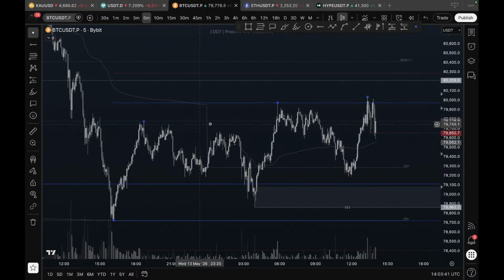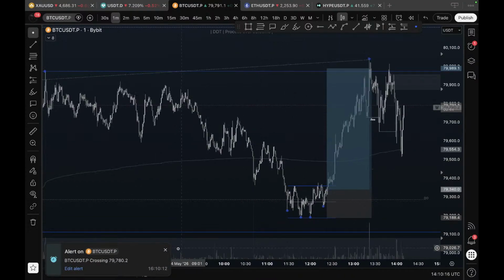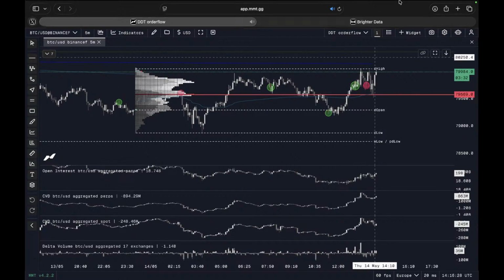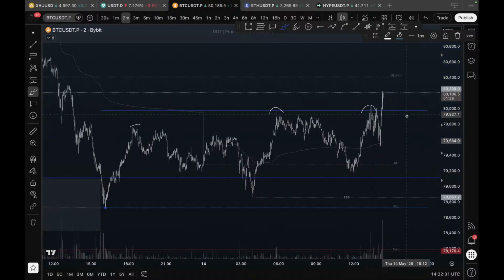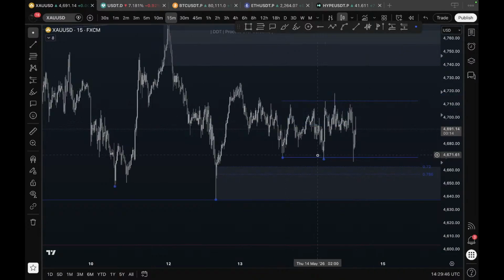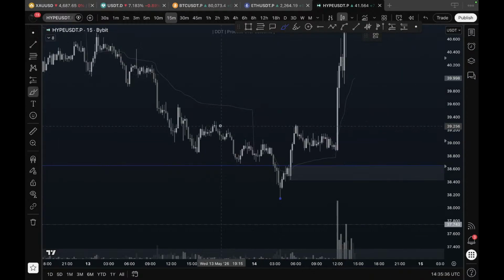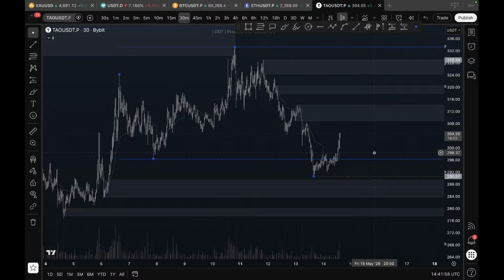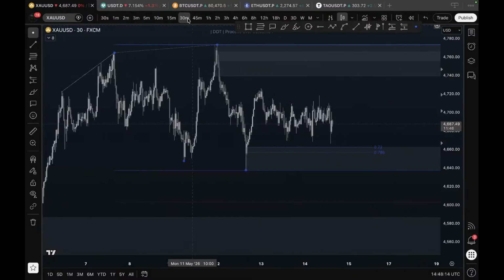DDT live trading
Welcome to DDTRADING.

This channel is built around one core idea:
Trading is not about prediction, but about executing a structured process consistently.

Inside DDTRADING I share my personal approach to the markets, built on market structure, ranges, supply & demand, and statistical confluence through BrighterData.
No hype. No signals. Just a clear, rule-based framework focused on long-term consistency.

This is what I call:
The Structured Process.

In my videos you will find:
▪️ Market structure breakdowns
▪️ Key levels and ranges
▪️ Scenario-based planning
▪️ Statistical context and timing
▪️ Trade ideas with clear invalidation

If you want to go deeper, you can join the DDTRADING Discord where everything comes together:
▪️ Livestream trading sessions
▪️ Full educational course
▪️ Statistical models (BrighterData)
▪️ Trade breakdowns and recaps
▪️ Personal support and guidance

Get access through Bitunix:
Trade using my referral and unlock the premium Discord by meeting the requirements.